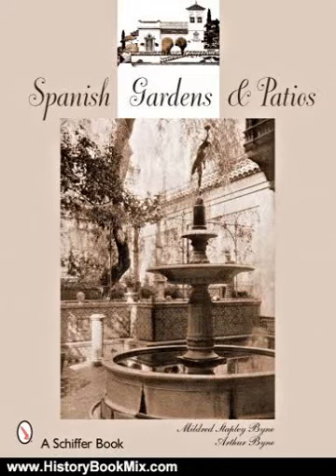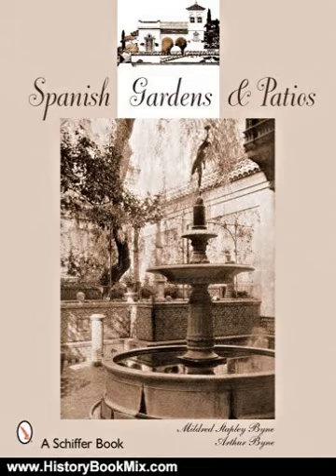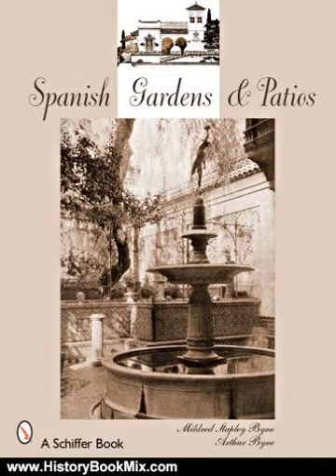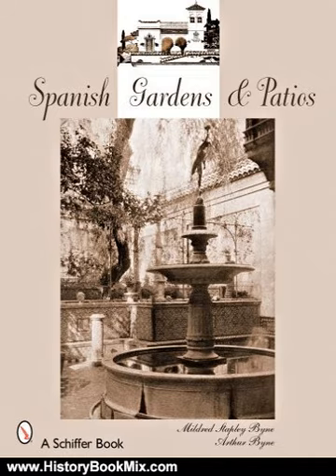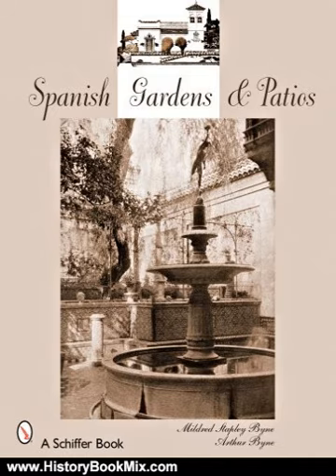History Book Review: Spanish Gardens and Patios by Milderd Stapley Byne, Arthur Byne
This is the summary of Spanish Gardens and Patios by Milderd Stapley Byne, Arthur Byne.